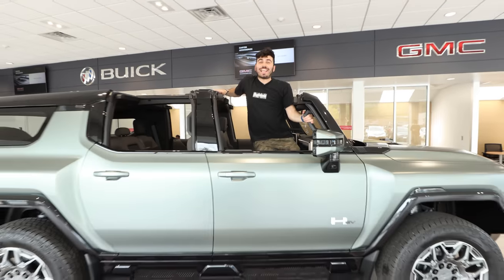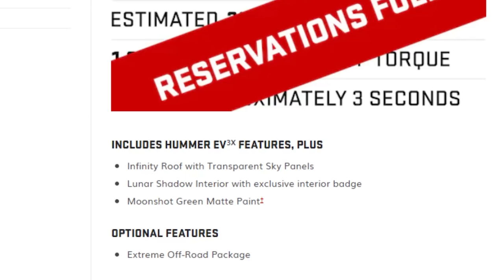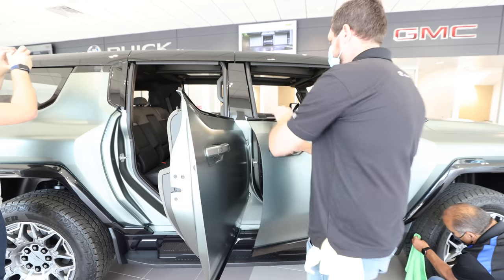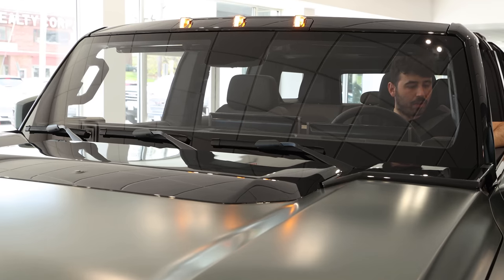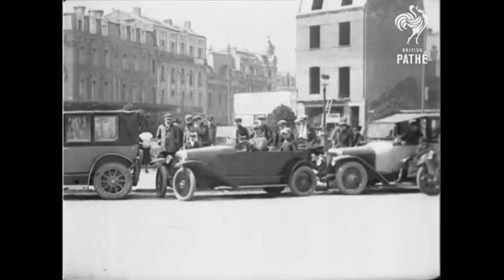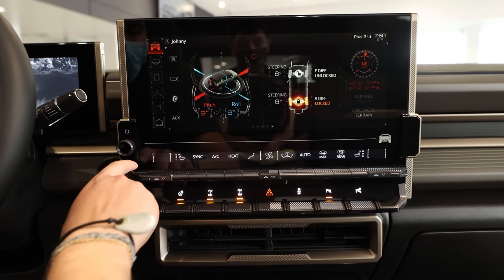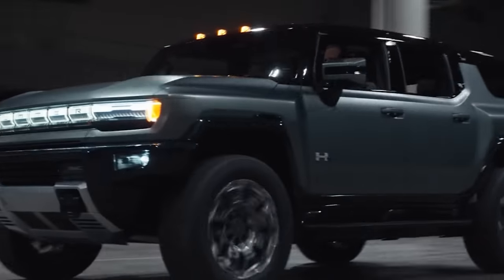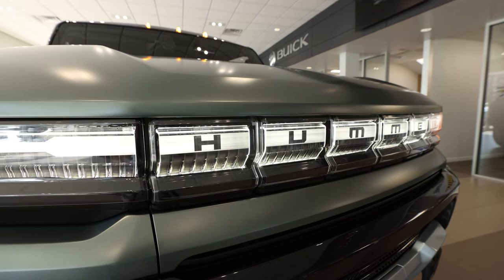Inside GMC’s All-Electric Hummer EV SUV!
This is GMC’s upcoming Hummer EV SUV. GMC invited me to check the vehicle out in NJ, and told me this is more or less what the car will look like when it hits the road in 2023. It’s big, it’s modern, and it’s a revival of the legacy brand that had a huge cultural impact in the early 2000s - but this time, it’s all electric. 0-60 in 3.5 seconds. 300 miles of range. Removable roof panels. Crab Walk. This thing should be awesome.